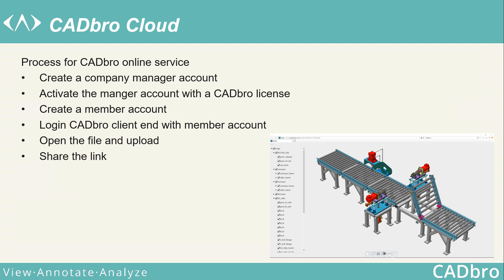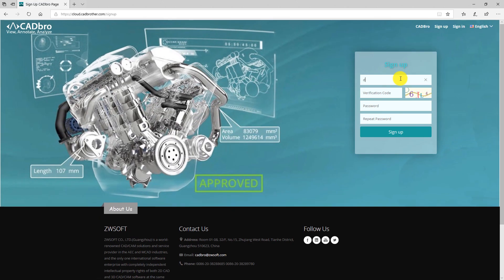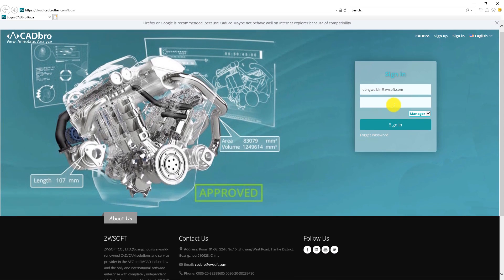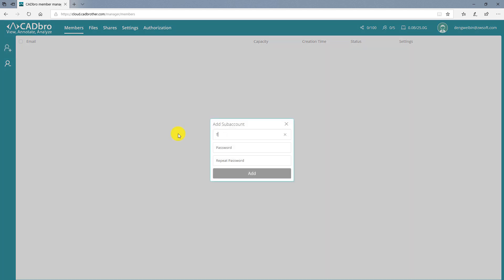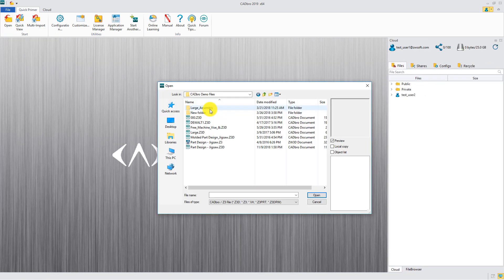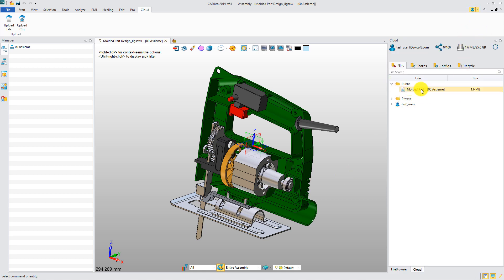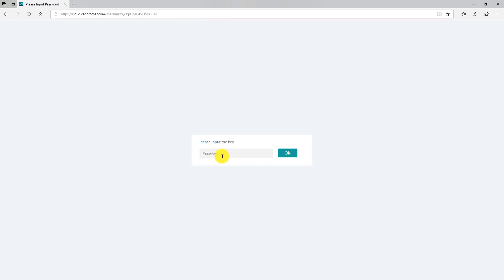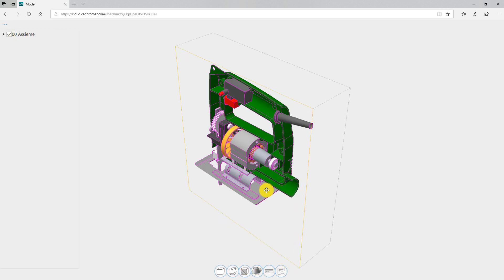CADbro 2019 CADbro Cloud View 3D CAD File on Mobile, iPhone, iPad, iOS and Android Online- 3D Viewer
How does CADbro Cloud function free your team from extra complex CAD/CAM solutions? How can it enable everyone to view and manage 3D files anytime anywhere on any devices? Watch the video that you can’t miss. Try